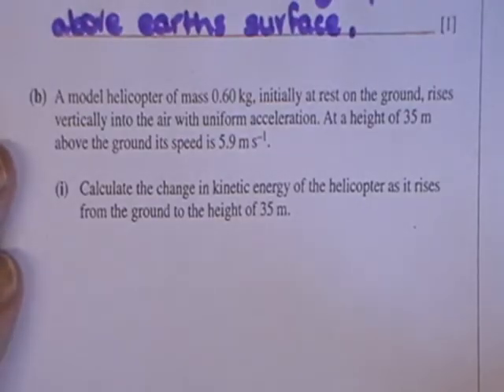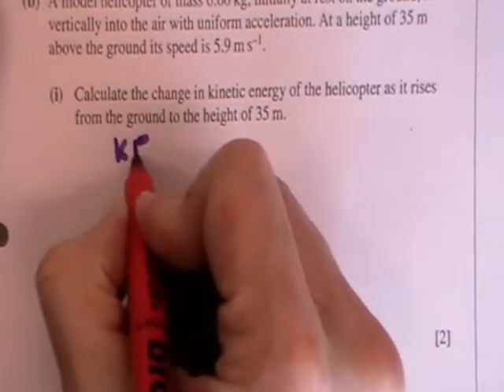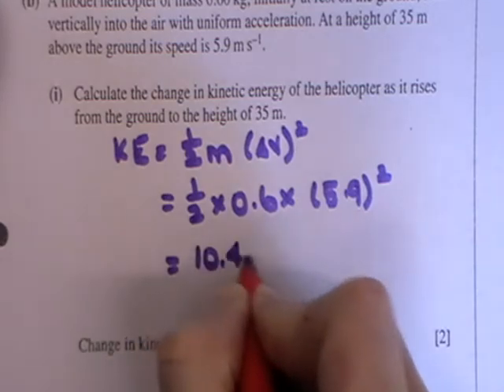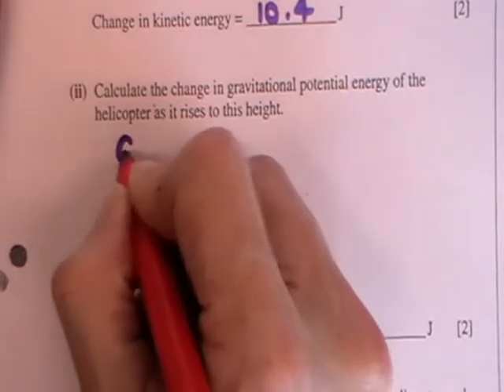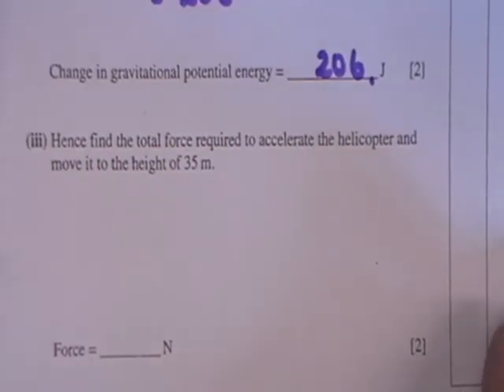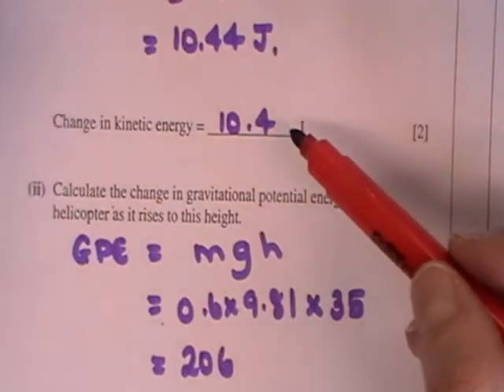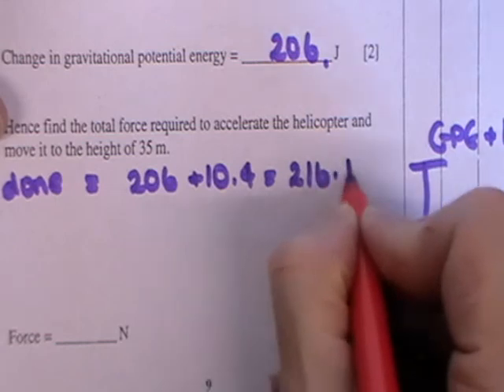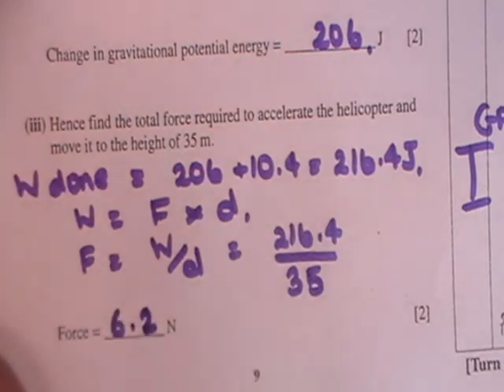ASphysics AS1EnergyandPower p p A Jun2003 qu5